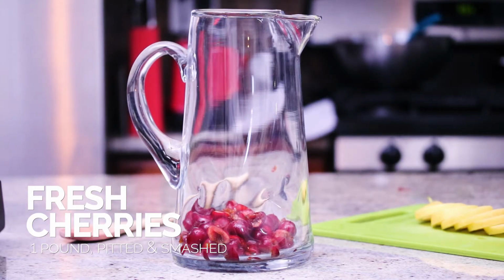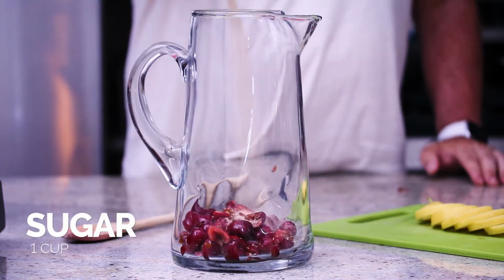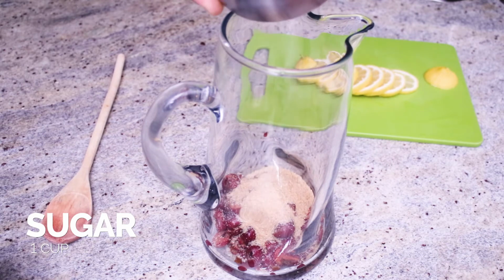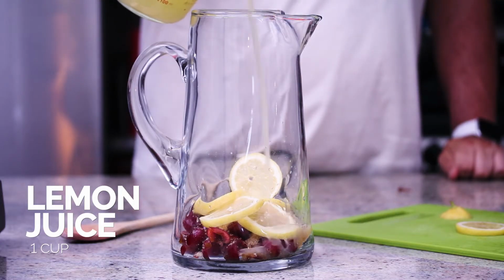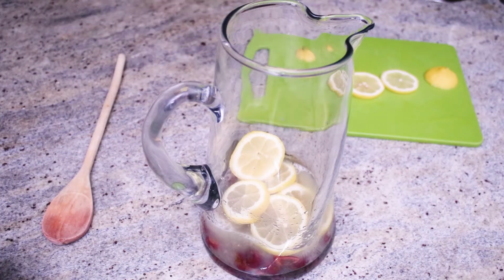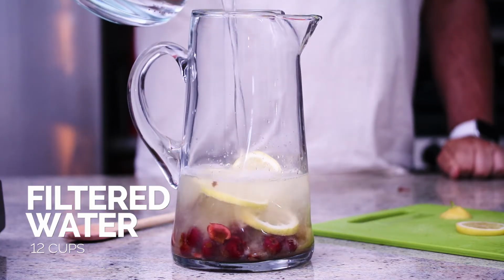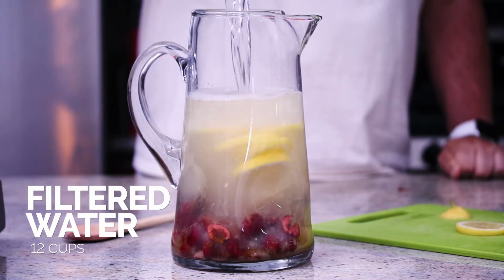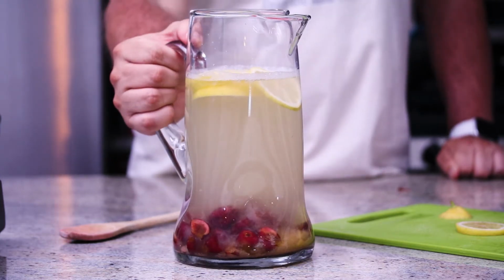Easy Cherry Lemonade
Refreshing as it is easy to make, this cherry infused lemonade is the perfect beverage for those warmer days and a wonderful way to celebrate fresh cherry season!

🛒 INGREDIENTS 🛒
1 pound fresh cherries, pitted & smashed
1 cup sugar
1 cup fresh lemon juice
12 cups filtered water
Slices of lemon

🥤 INSTRUCTIONS 🥤
Add 1 pound fresh cherries to a gallon-sized pitcher that are pitted, smashed, and juicy.

Fresh cherries will keep for about 10 days in the refrigerator and up to 6 months in the freezer. You may want to destem and pit them when freezing but not necessary.

Add 1 cup of sugar, 1 cup fresh lemon juice, and 12 cups of filtered water. Filtered is optional but does improve the taste.

To get the most juice out of a lemon, microwave it for about 20 seconds. It will not only be easier to squeeze, it will yield more. Excess juice can be frozen for up to 3 months.

Place the pitcher in the fridge for 2 hours. During this time the sugar will dissolve.

Stir just before serving and serve over ice with slices of lemon. The cherry lemonade will keep for about 10 days in the fridge. If you aren’t going to drink it in time, turn it into popsicles!